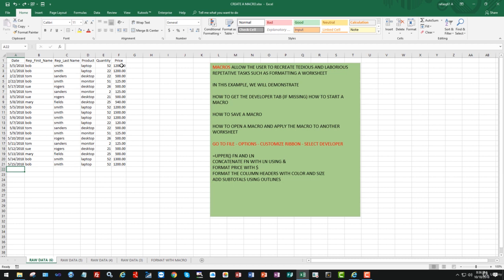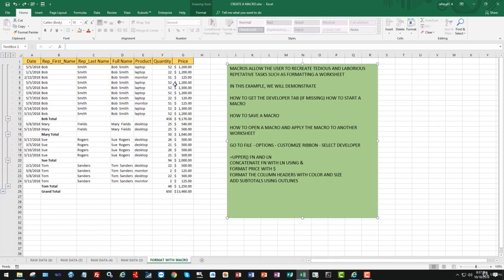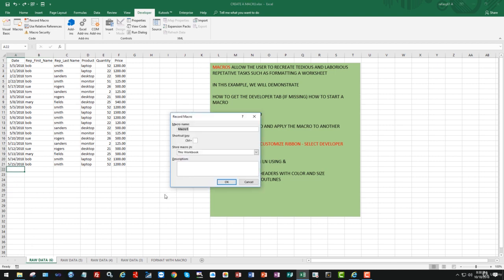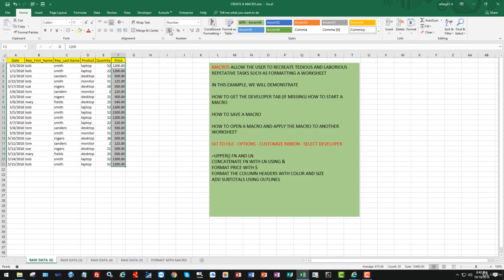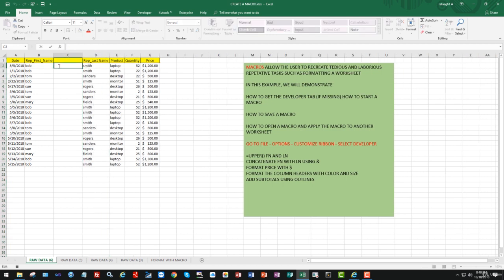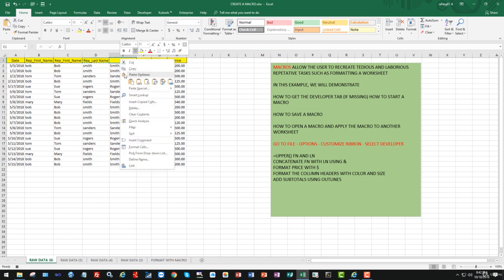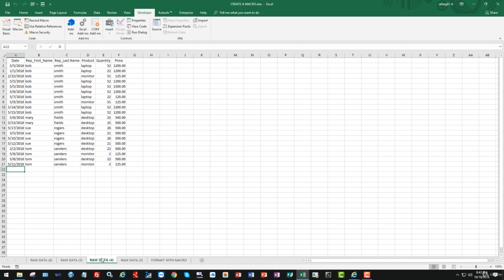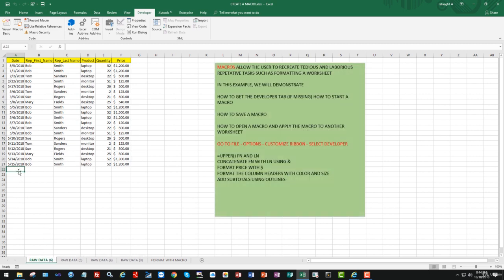97 WHAT IS A MACRO